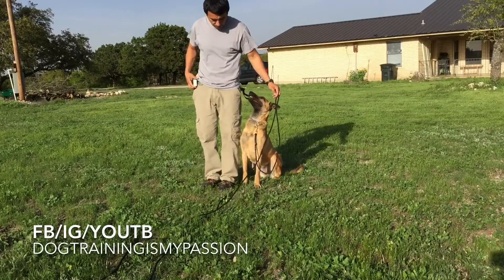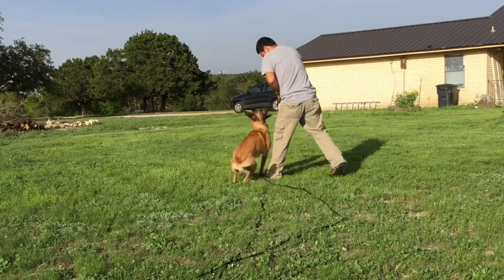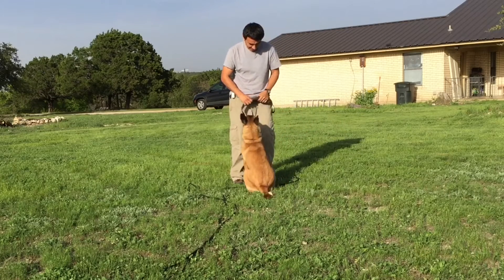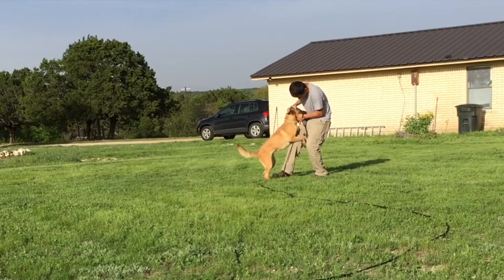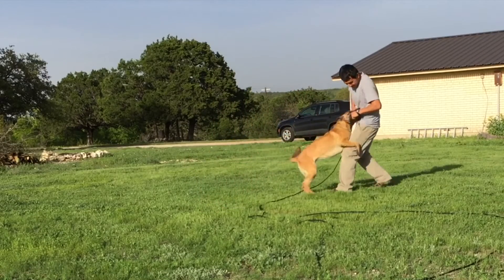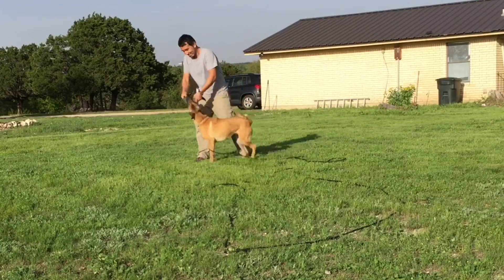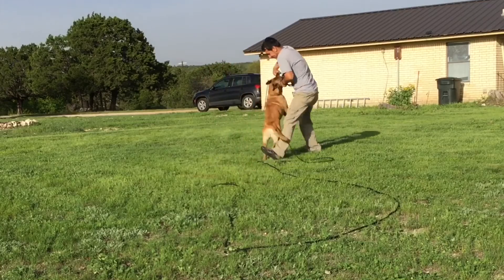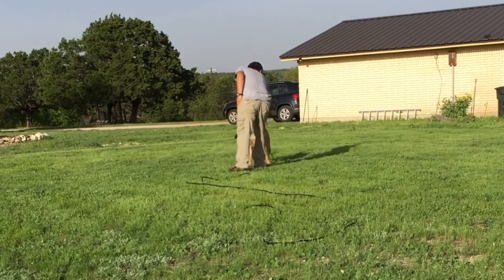Dog training while playing. Why it’s important to have fun with your dog.